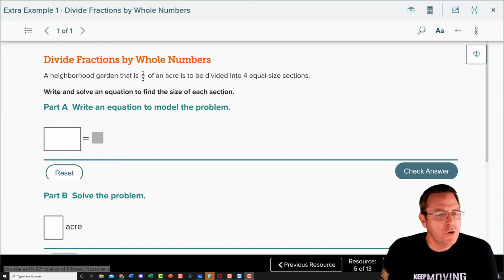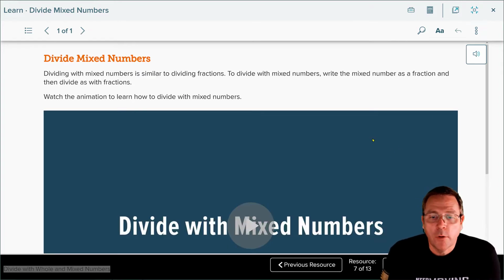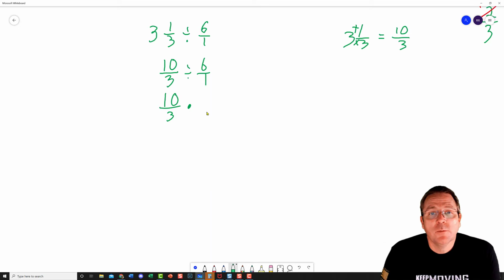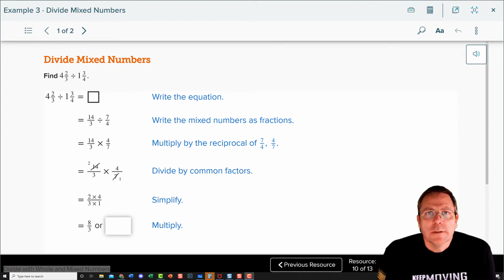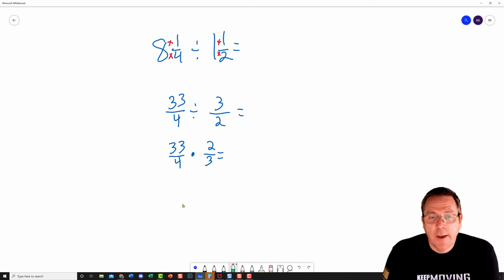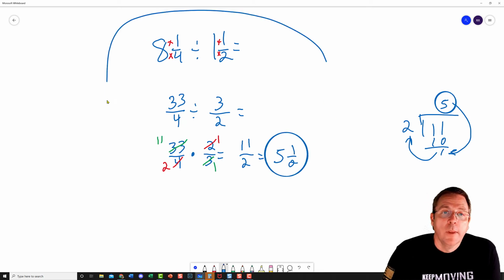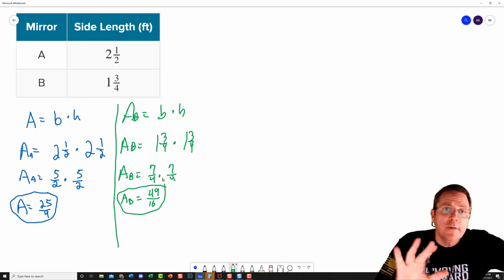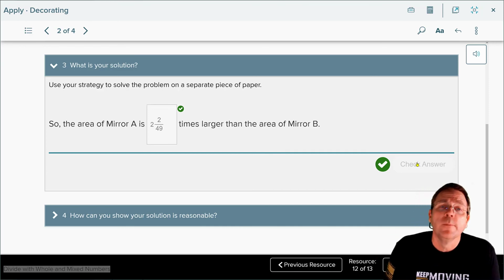3-5 Divide with Whole and Mixed Numbers (Part 2)